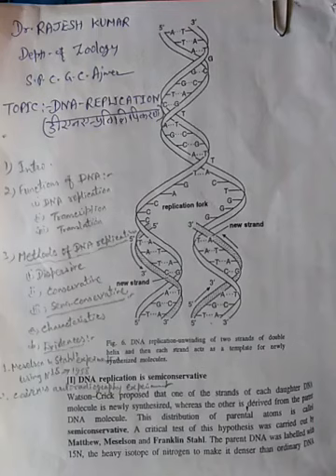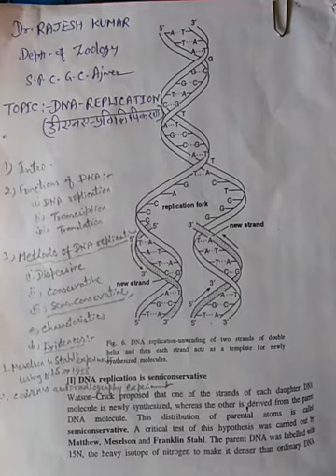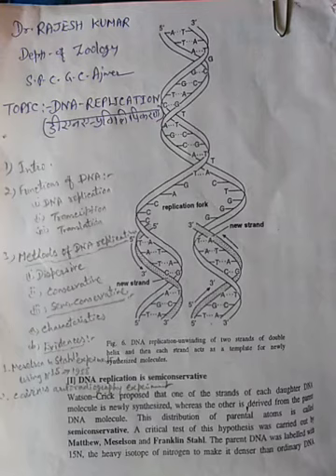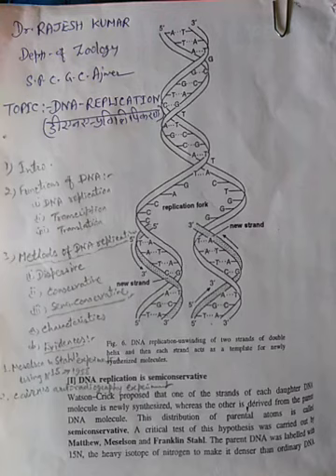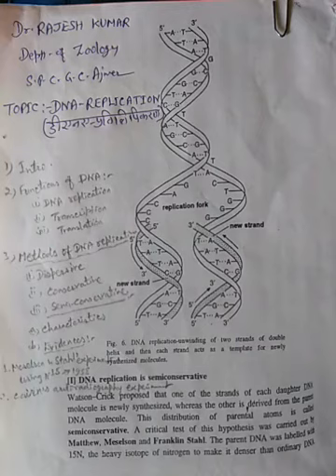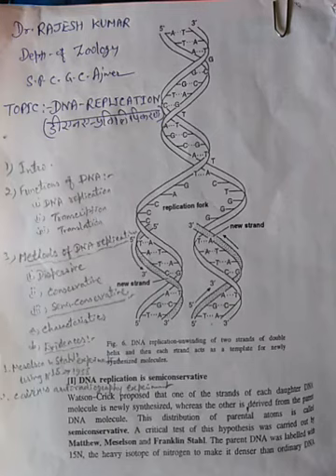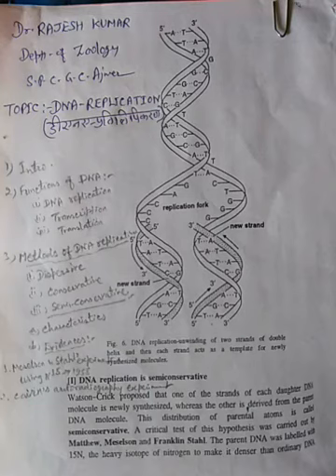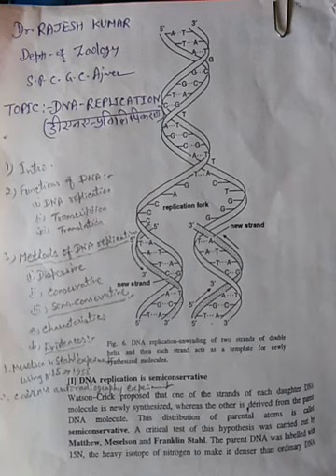DNA Replication by Dr.Rajesh kumar